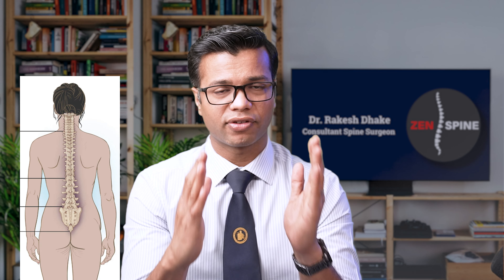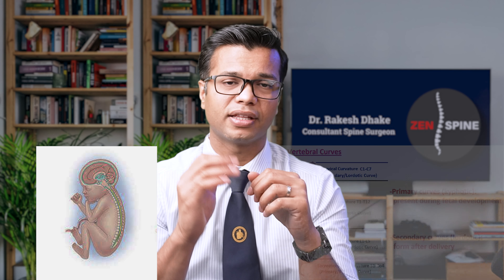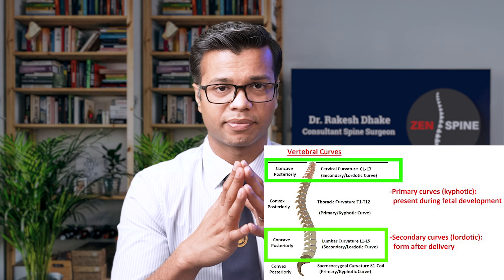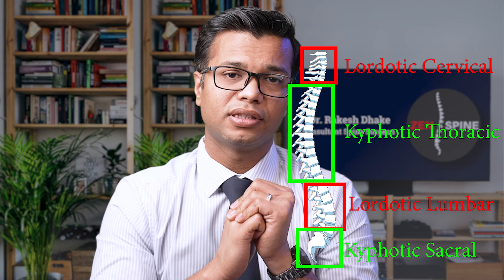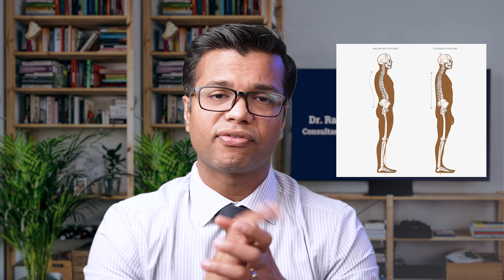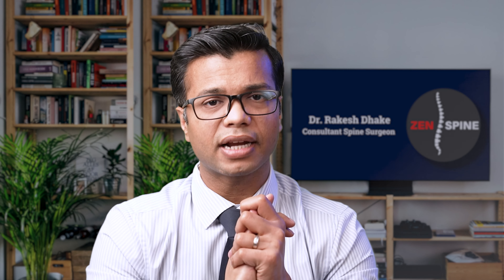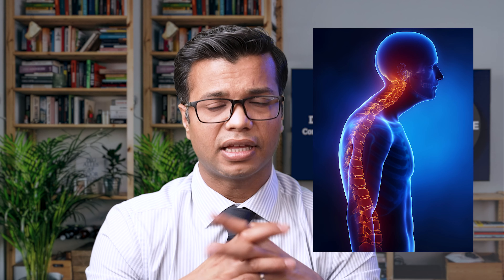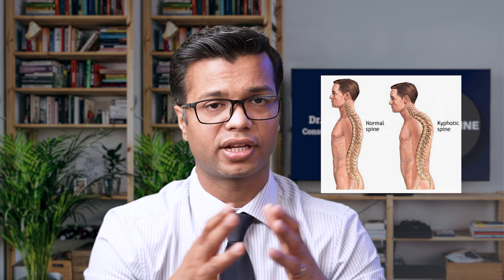All you NEED to know about SPINE CURVATURES.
Curves in the spine is absolutely normal and that's what largely shapes our body. Looking at the spine from the side (lateral) there are four curves along its length from top to bottom, but when viewed from front, it appears straight. This video explains the spinal curves and talks about what is normal and what is abnormal.